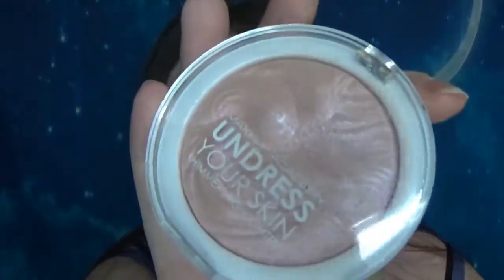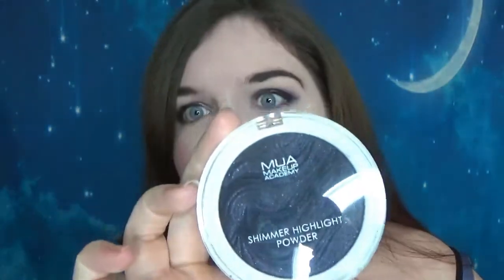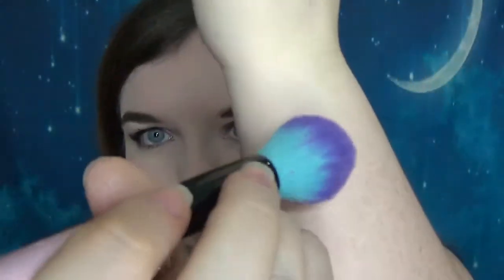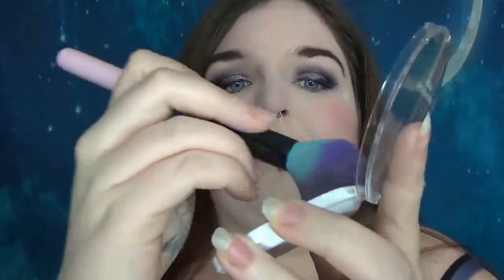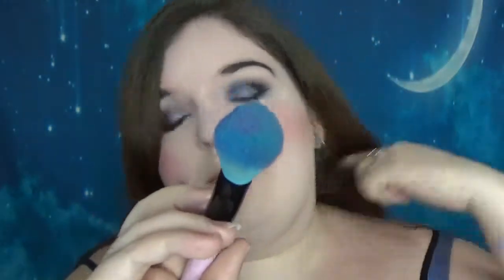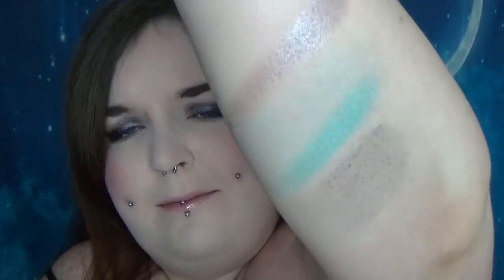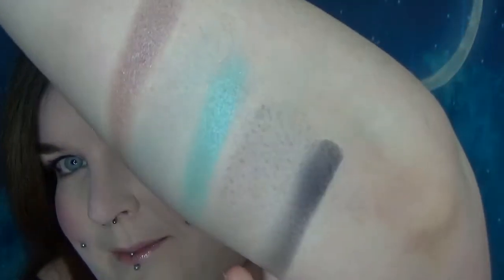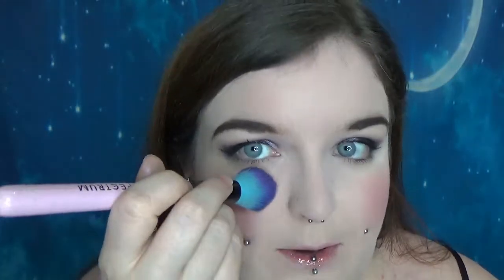Good Buy or Goodbye: Make-Up Academy Shimmer Highlighters. Skin frost dupe?